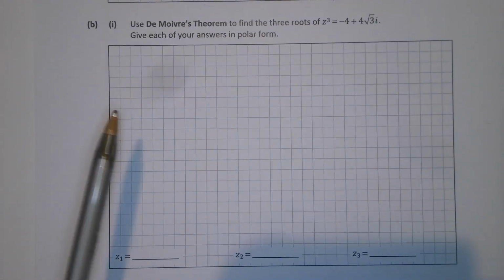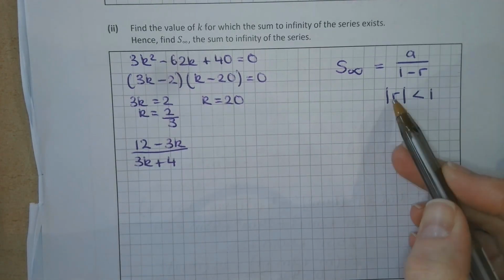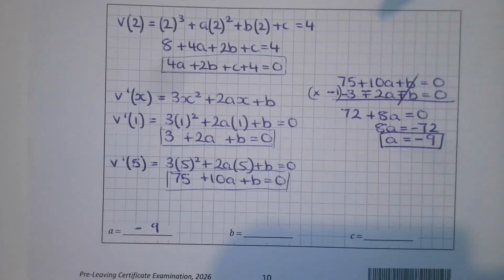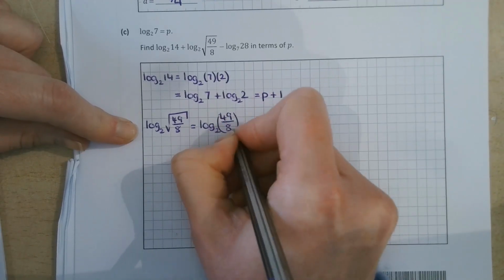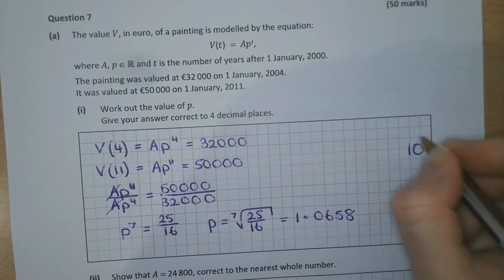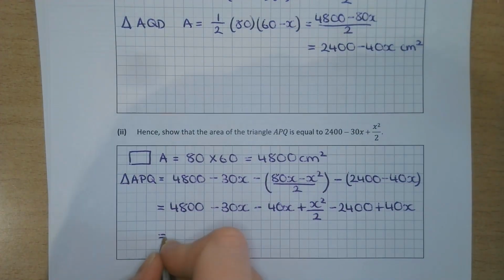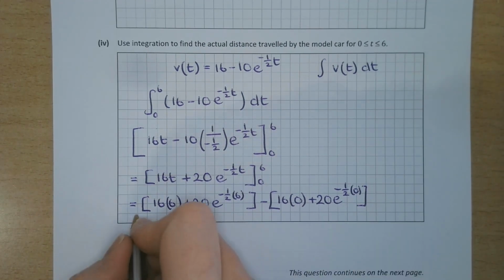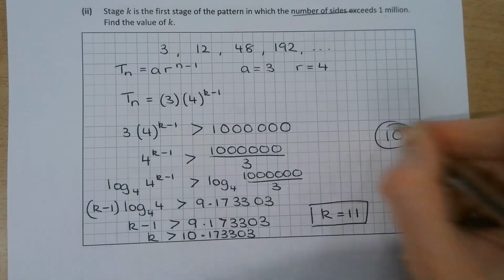DEB Maths LCHL Mock 2026 Paper 1 Worked Solutions